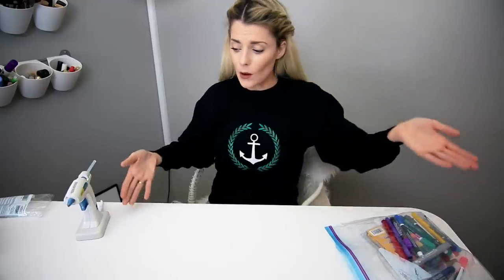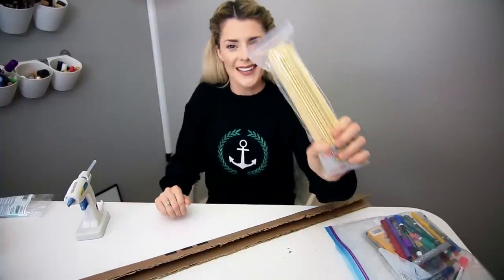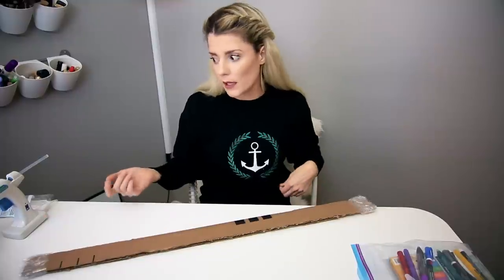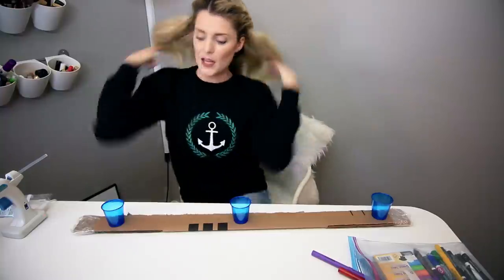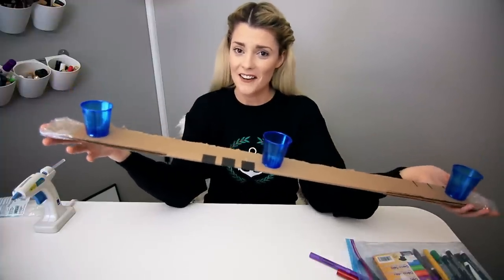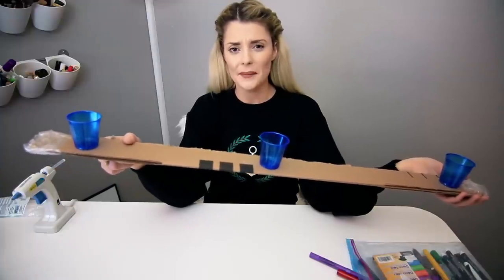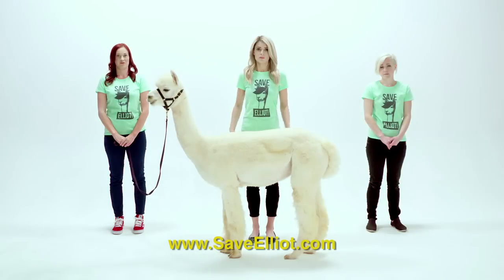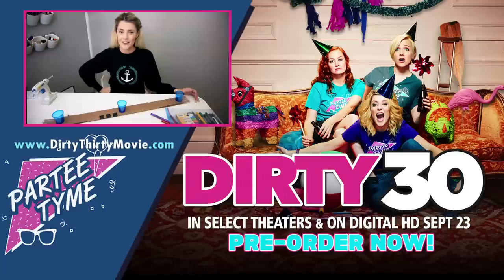HOW TO MAKE A SHOT-SKI // Grace Helbig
Hi, if you're new. I make 3 videos a week, Monday Wednesday and Friday. You might like them, you might hate them, but you can't unsee them. Unless you have amnesia.